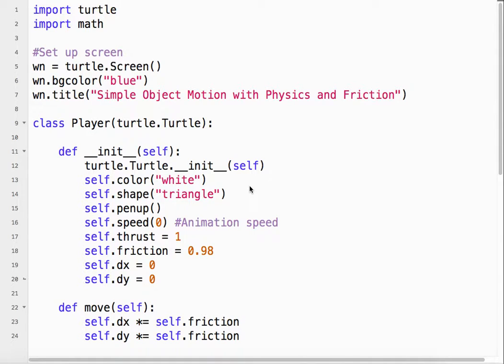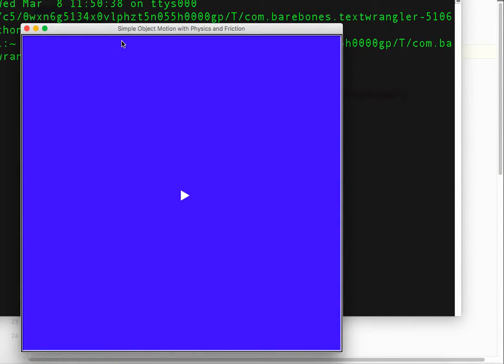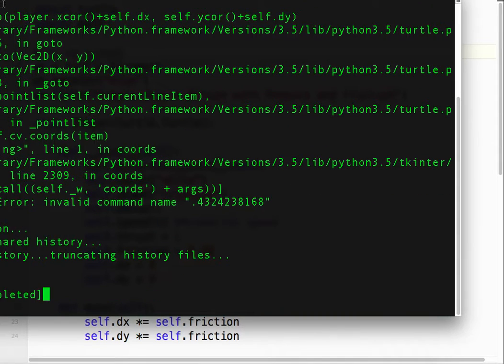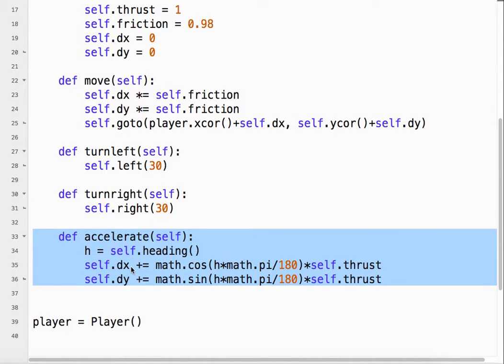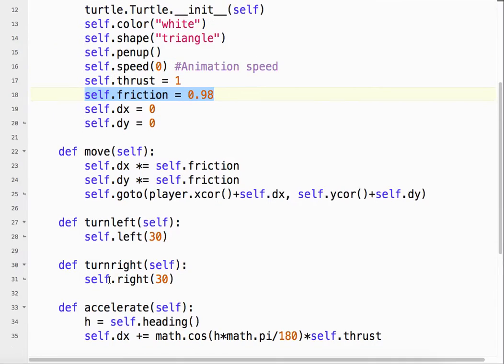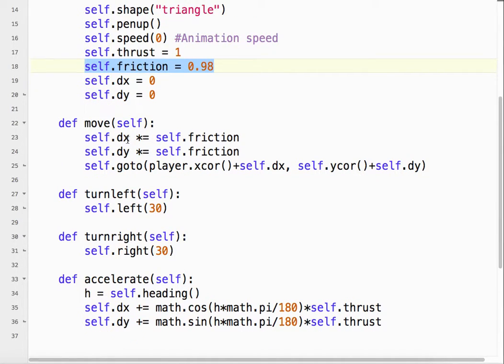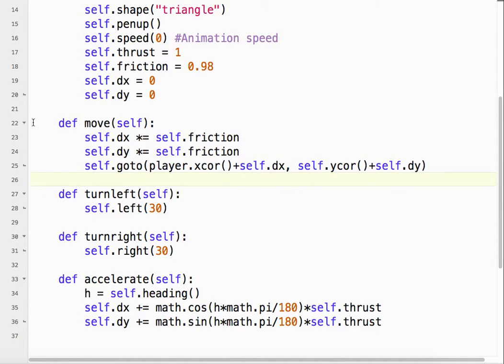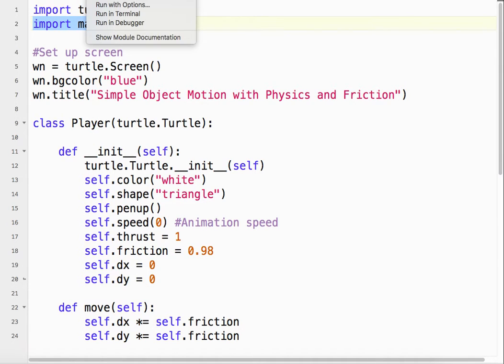Object (Sprite) Motion Physics Friction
Learn how to move a player object using the arrow keys with physics and adding friction.